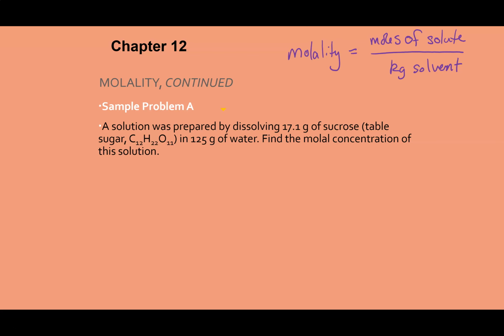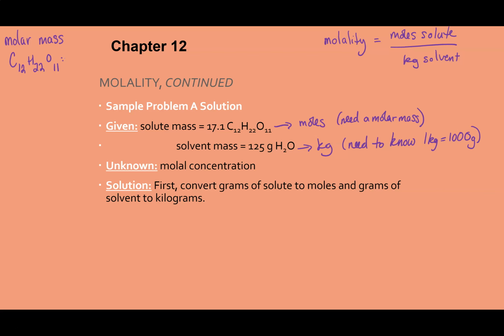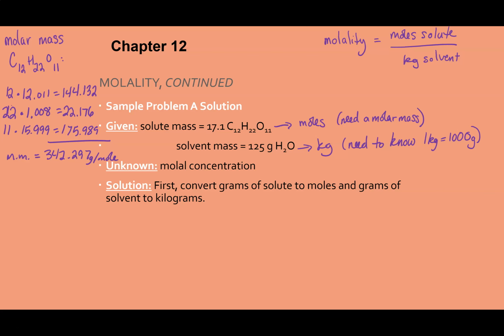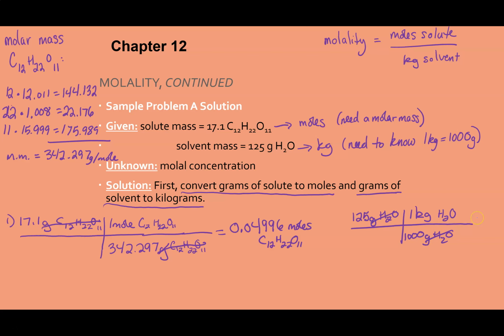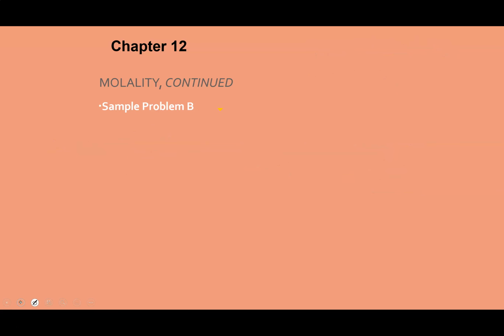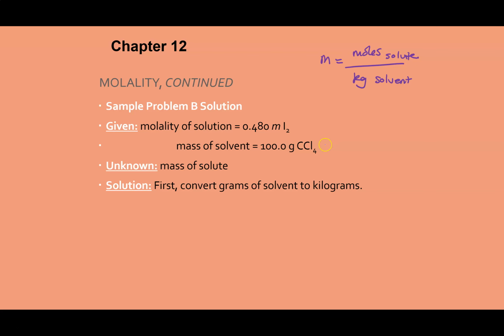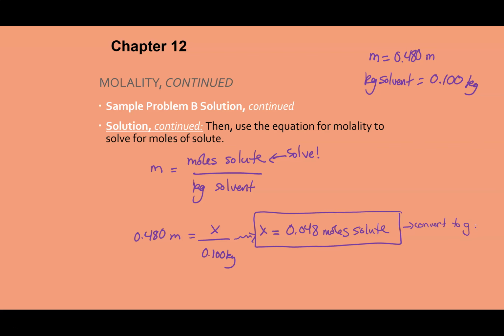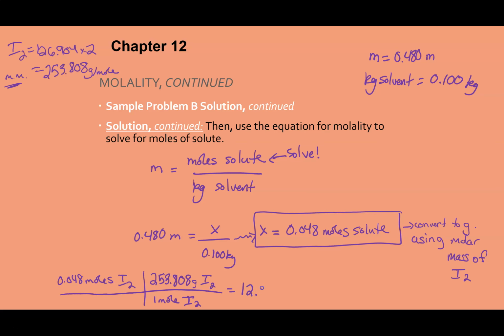12.3 Molality Practice Problems Video